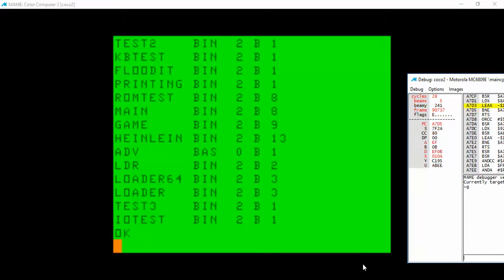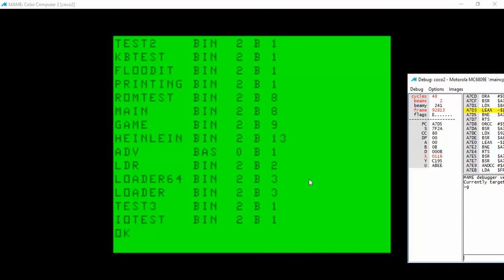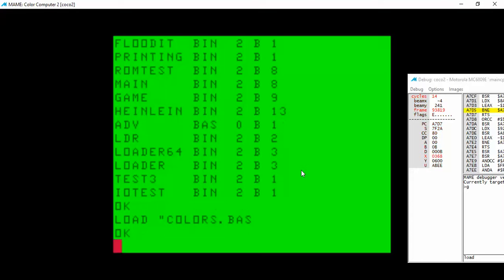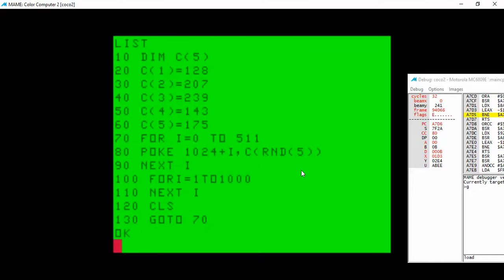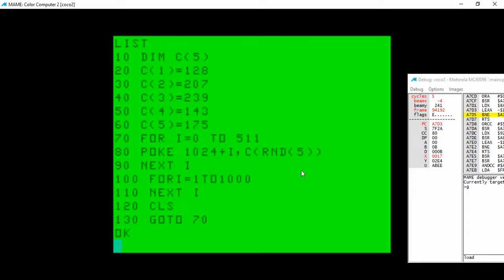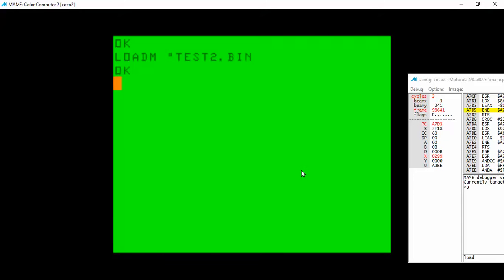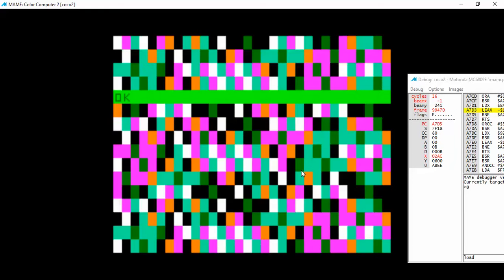SpeedDemo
A demo showing the difference between compiled code and interpreted code.